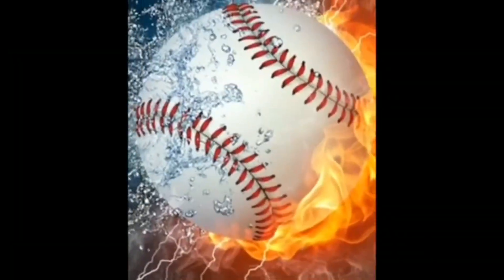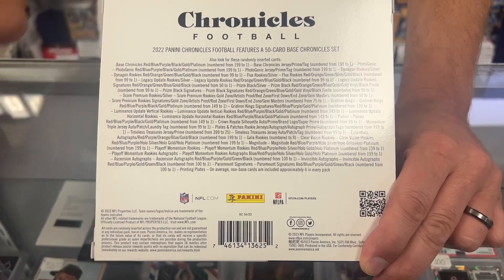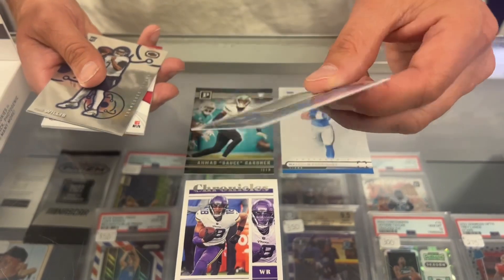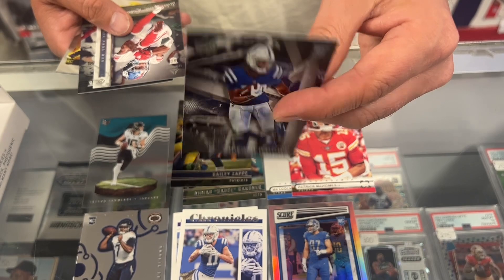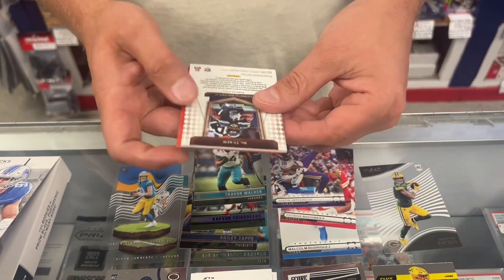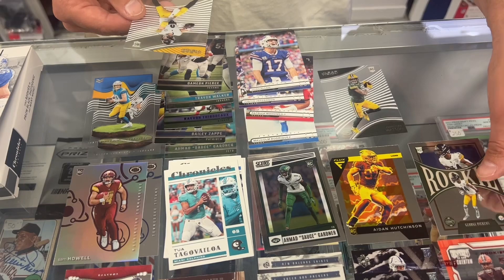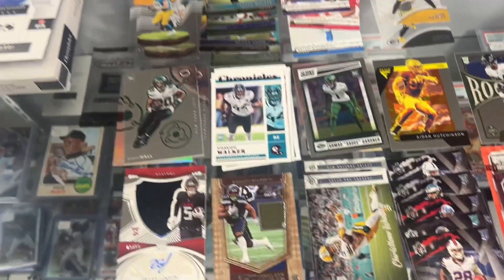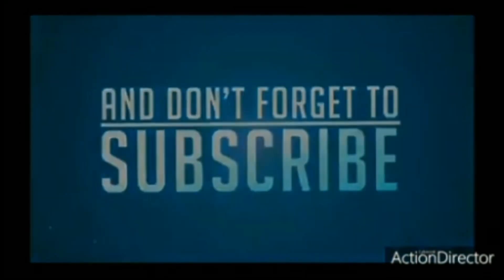2022 Panini Chronicles Football Hobby Box Break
Opening a box of 2022 chronicles football cards